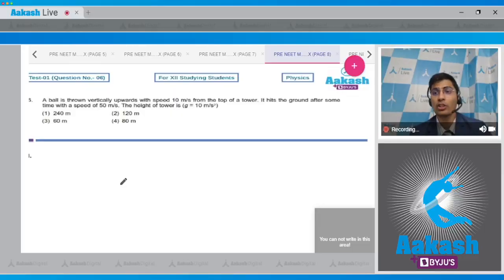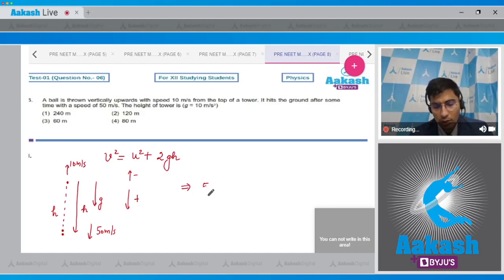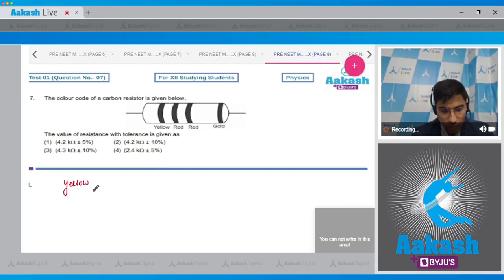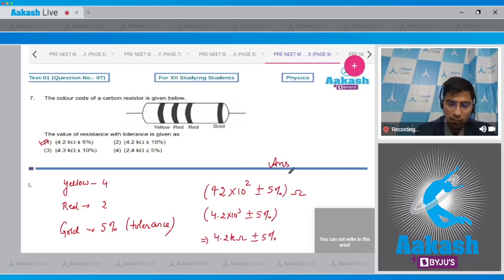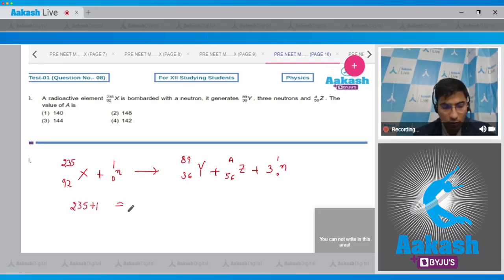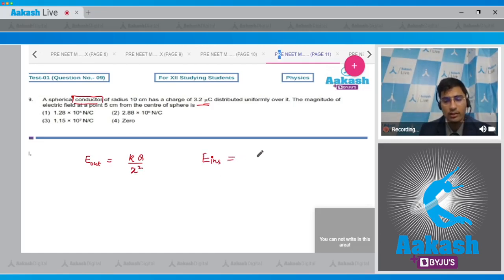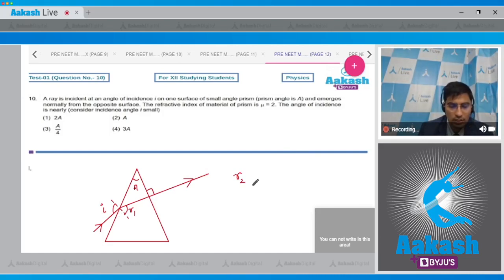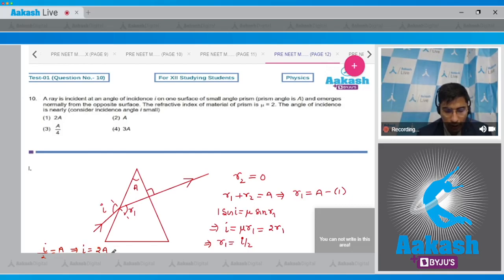Aakash BYJU'S Pre Neet Mock TEST 1 For XII Studying Students PHYSICS SECTION A Q 6 to 10